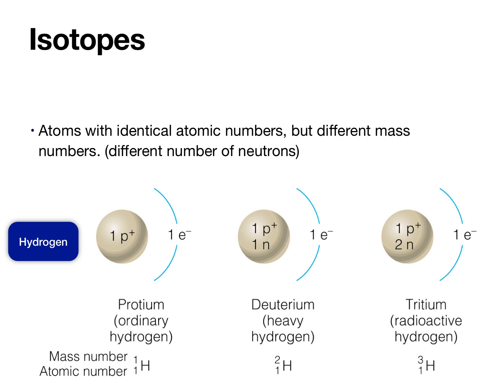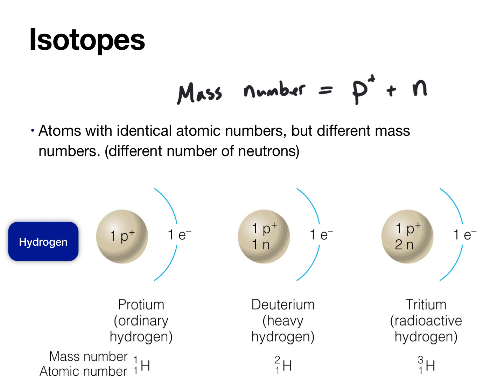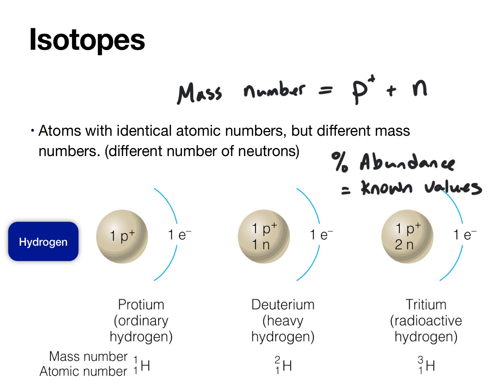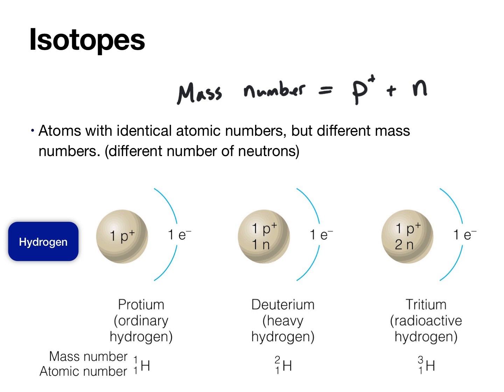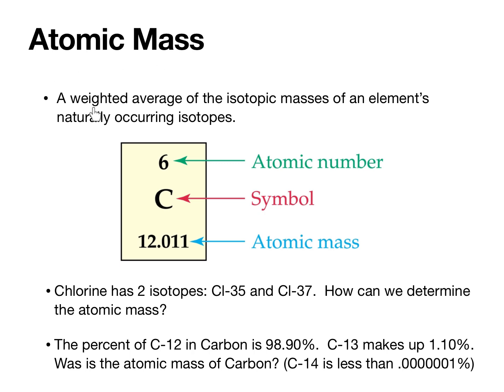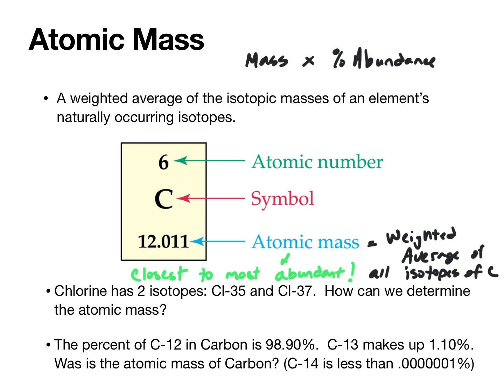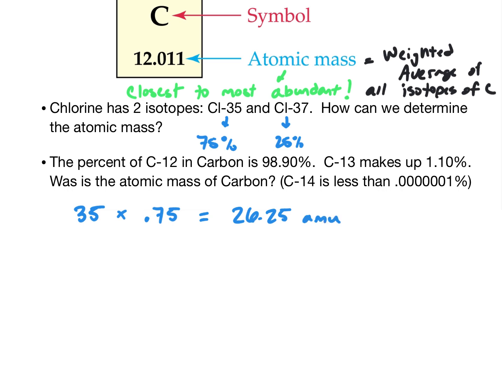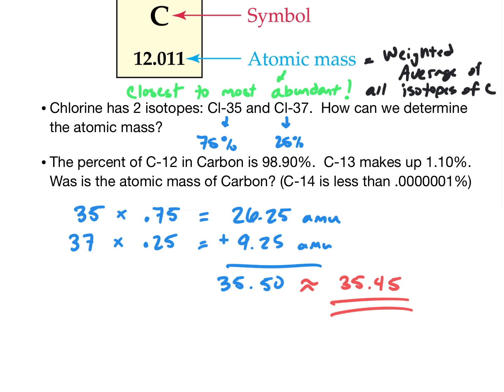Honors Chemistry Video Lesson 02.01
This video covers isotopes and calculating atomic mass